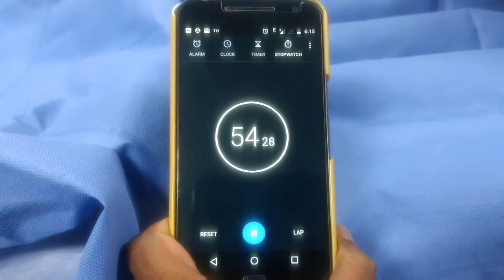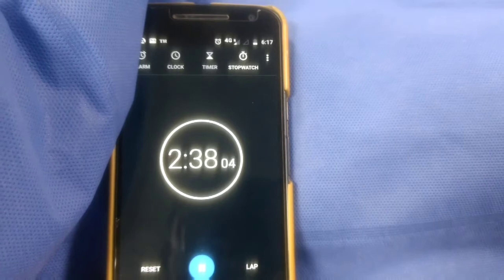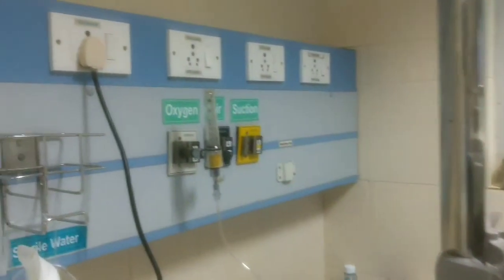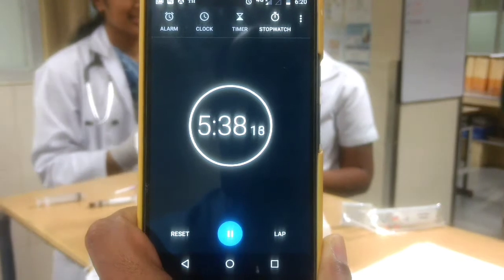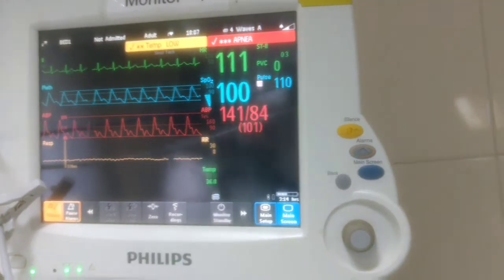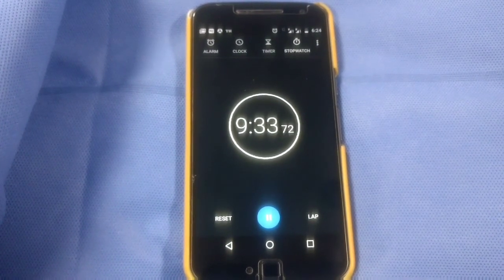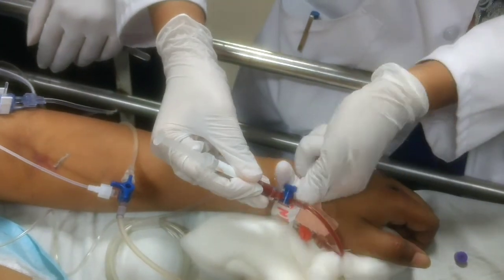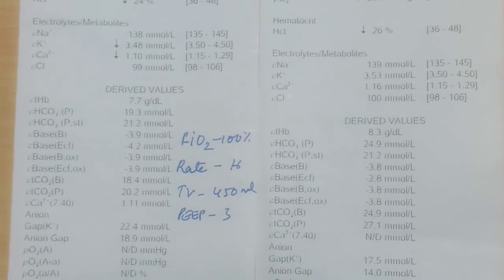How to do Apnea test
Apnea test